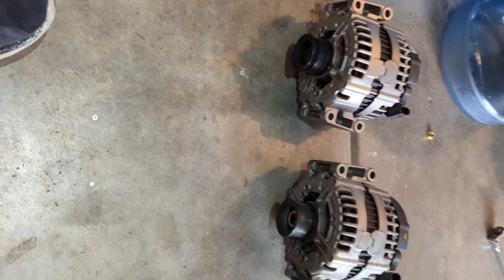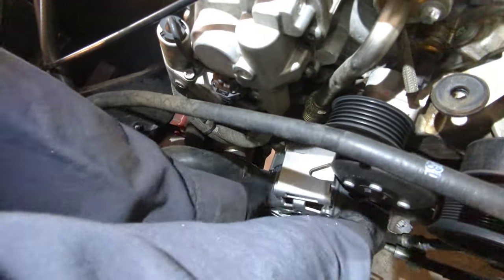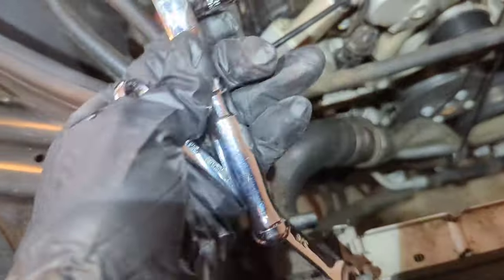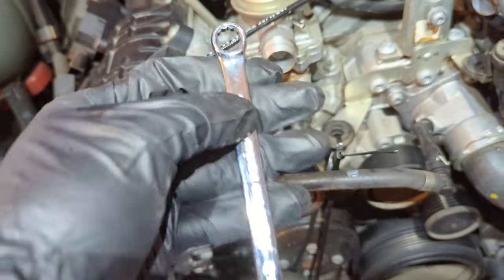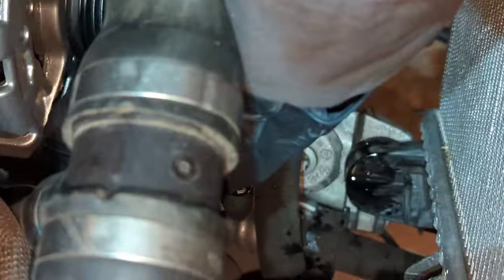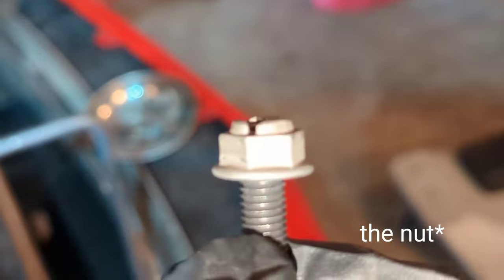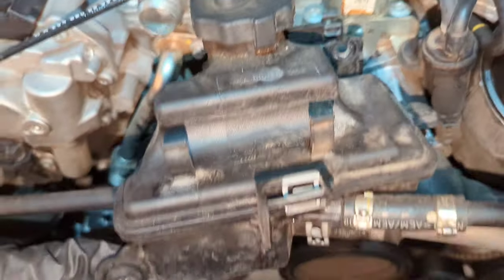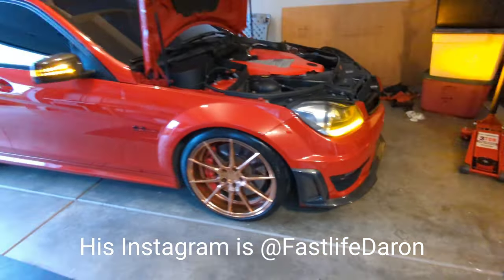how to replace the alternator on a Mercedes C63 E63 S63 SL63 CL63 ML63 CLS63 AMG M156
This job applies to the 6.2 litre V8 M156 on the C63, CLK63, CLS63, CL63, ML63, SL63, E63, R63, and S63.

Unfortunately there's not many much info on YouTube about how to replace this alternator and I'm only an amateur at best, so thus being the first time working on an m156 engine it took me about 3.5 hours to complete this job start to finish, definitely a DIY job that can save you hundreds!!!

Symptoms of a bad alternator could be red battery malfunction light on dash, stereo not working, car won't stay on, battery dying or not holding charge ect.

An easy way to find out if your alternator is going bad is having an autoparts store like AutoZone or O'Rileys hook up to it and see what the voltage is reading.

List of tools used in this video linked 👇

Torx socket set:
CASOMAN Master Torx Bit Socket...

3/8s stubby ratchet wrench:
TEKTON 1/4, 3/8 Inch Drive Stubby...

Metric socket set:
Sunex 3342, 3/8 Inch Drive Master Impact Socket Set, 42-Piece, SAE/Metric, 5/16 Inch - 3/4 Inch, 8mm - 19mm, Standard/Deep, Cr-Mo Alloy Steel, Radius Corner Design, Chamfered Opening, Dual Size Markings, Heavy Duty Storage Case, Meets ANSI Standards, Incl

17mm offset wrench for tensioner:
GEARDRIVE Offset Box Wrench Set,...

Dual Headlamp:
EZRED ANYWEAR Rechargeable Neck...

3/8s wrench:
JAEGER 15pc Inch TIGHTSPOT Ratcheting Wrenches MASTER SET - Our LARGEST SAE/INCH SET With Wrench Rack Organizer - Our standard in safety for combination wrench sets from gear to tip

Milwaukee Fuel stubby 3/8s impact:
Milwaukee 2554-20 M12 FUEL 3/8 in. Stubby Impact Wrench - Bare Tool

Milwaukee Fuel surge 1/4 hex impact:
Milwaukee 2551-20 M12 FUEL SURGE 12-Volt Lithium-Ion Brushless Cordless 1/4 in. Hex Impact Driver (Tool-Only)